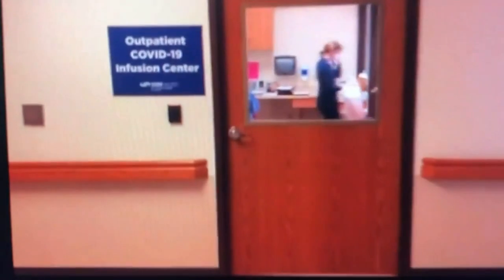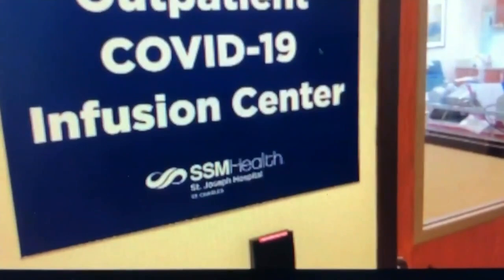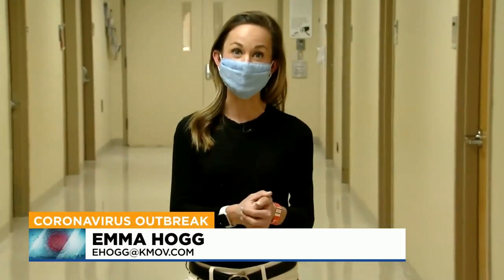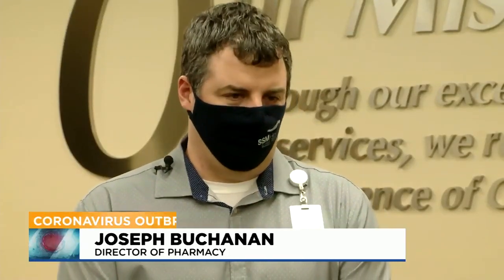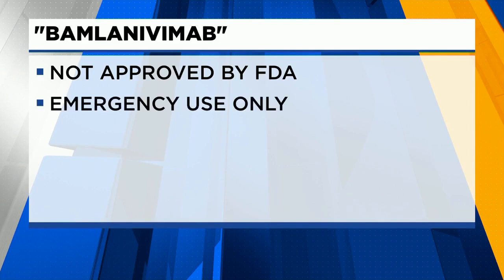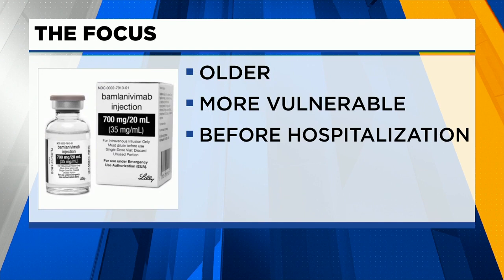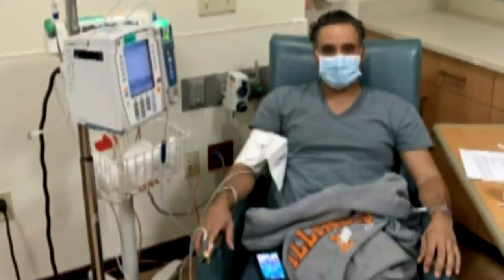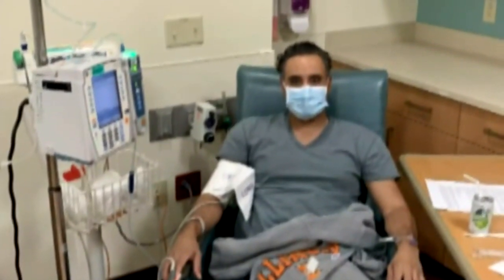New COVID-19 treatment improves symptoms within 24-48 hours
A brand new COVID-19 treatment is being used to make patients feel better and faster. The treatment bamlanivimab is being used at St. Joseph's Hospital in St. Charles and is the only SSM Health hospital using the drug.